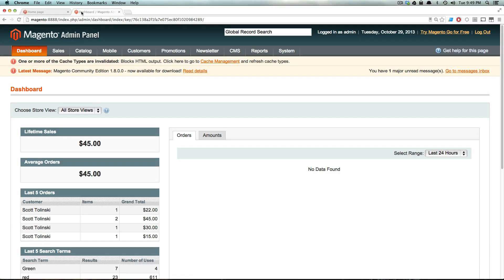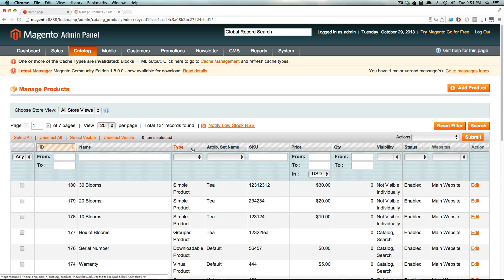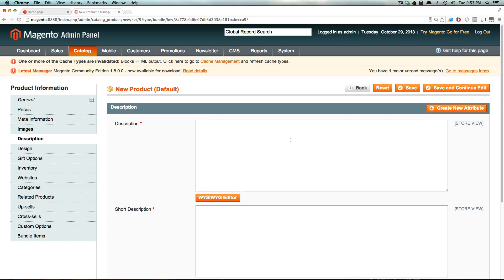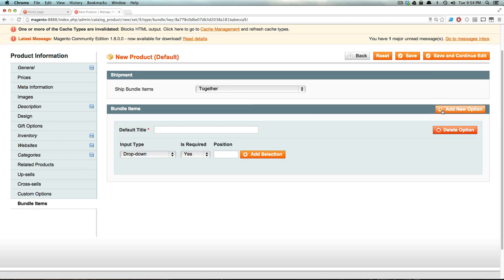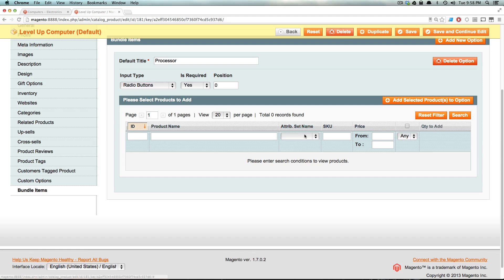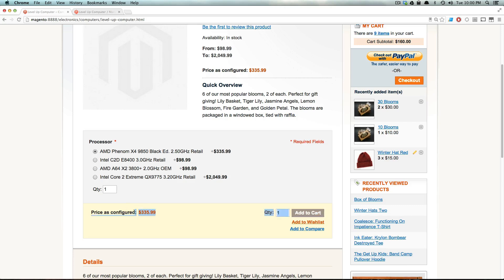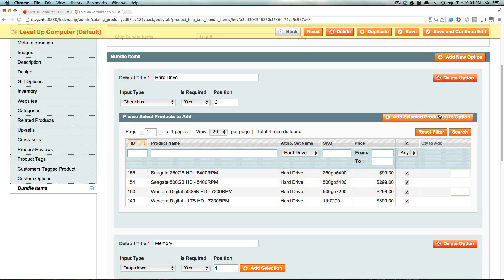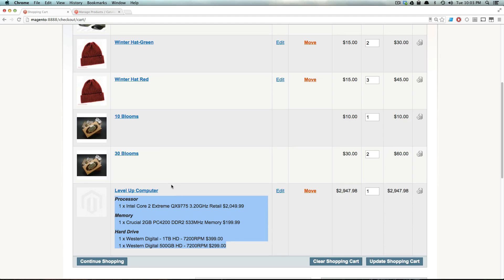Magento Community Tutorials #40 - How To Create Bundle Products In Magento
The 40th tutorial for Magento Commerce Community Edition. This tutorial shows you what bundle products are and how you can create them on your Magento Community site.